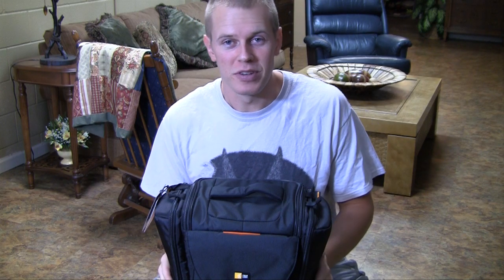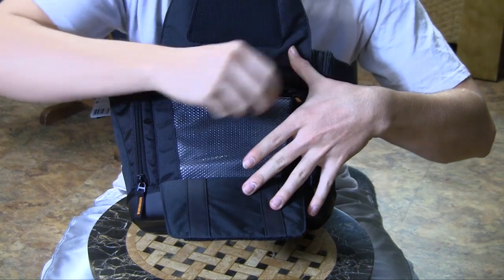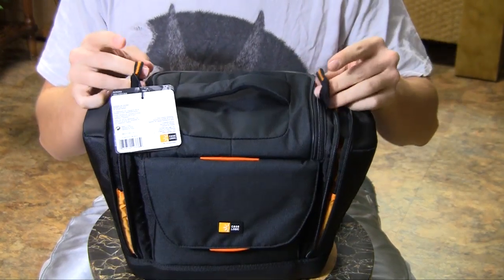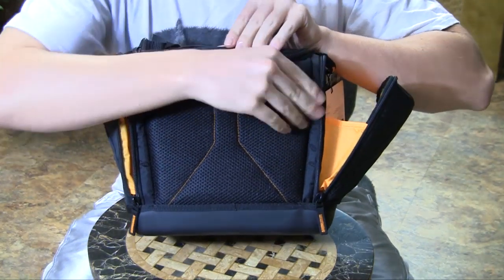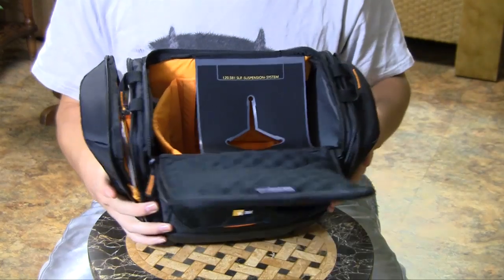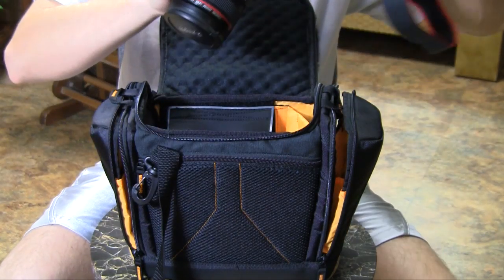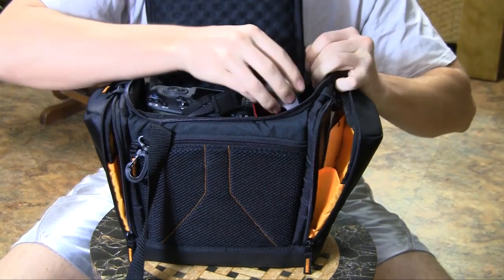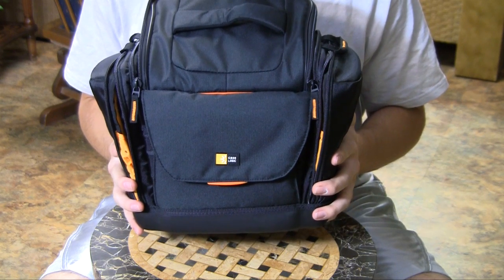Caselogic SLR 203 Large Bag Review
This is a short review of the Case logic SLR 203 camera bag.